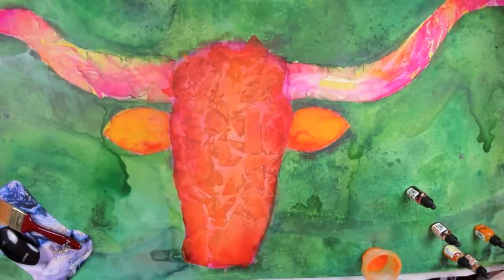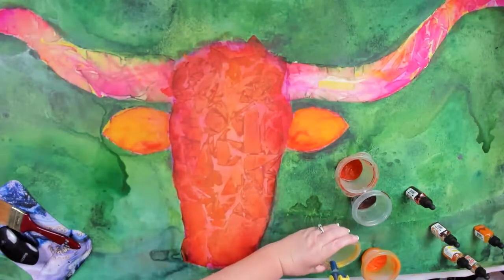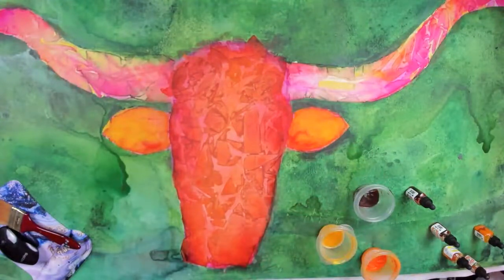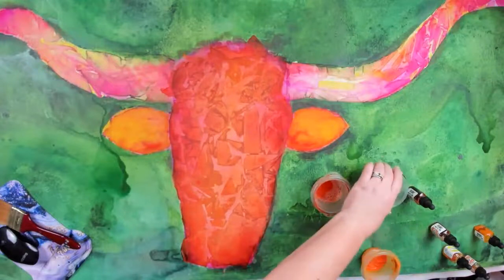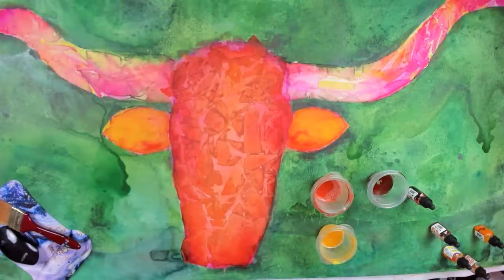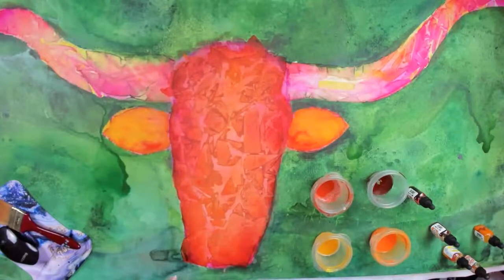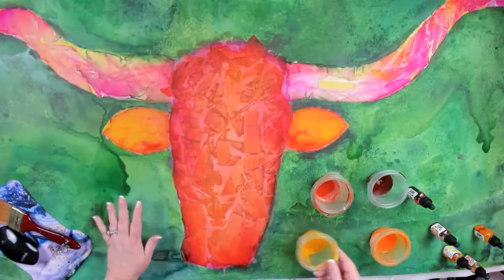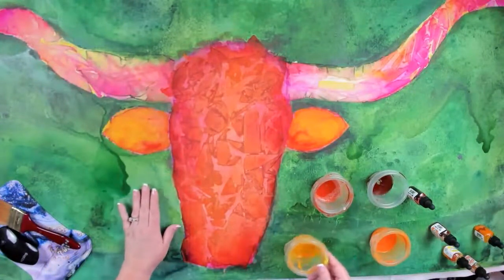Episode 27 Longhorn 5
Me and this Longhorn are going head to head.